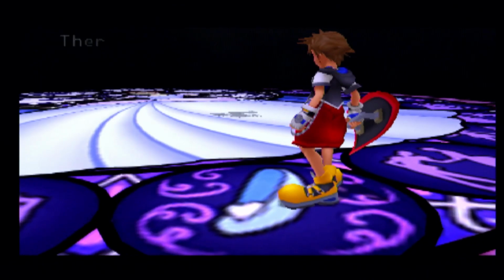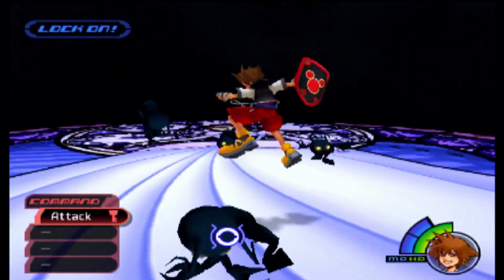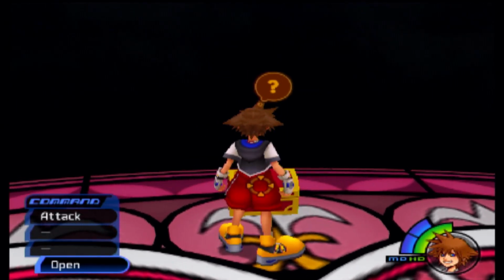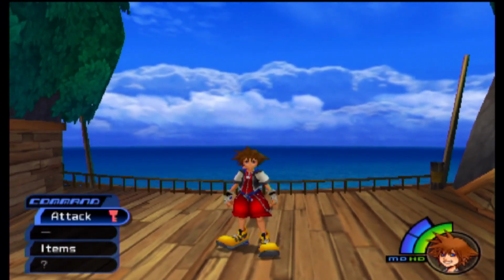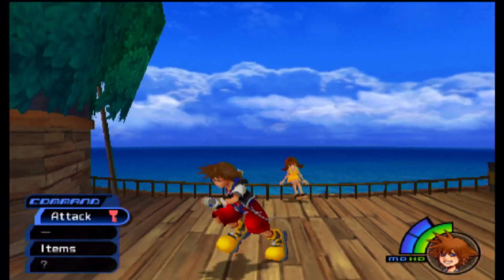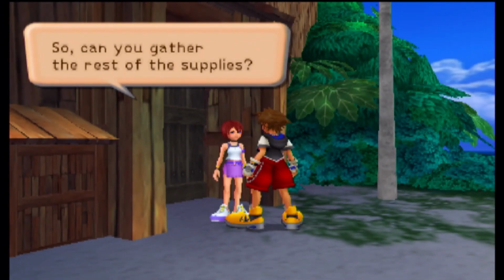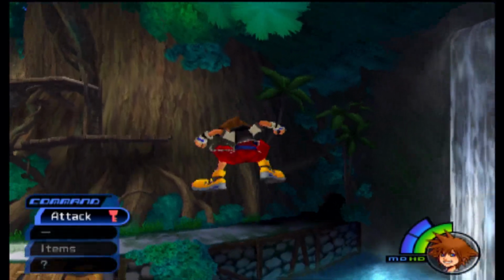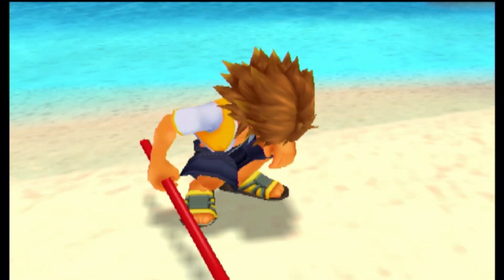Kingdom Hearts Walkthrough part 1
Here is the cutscene link for this video at 3:07: